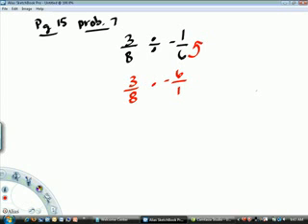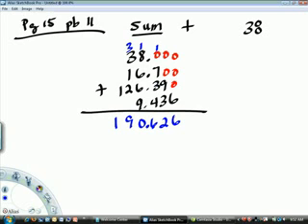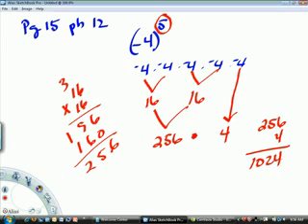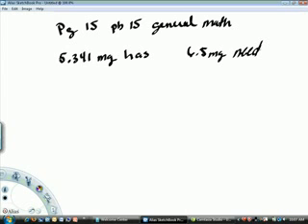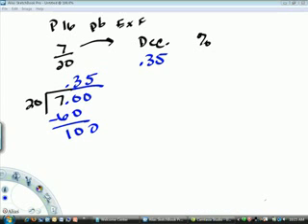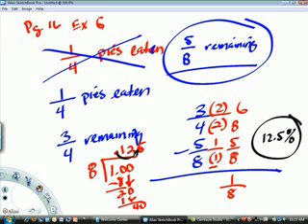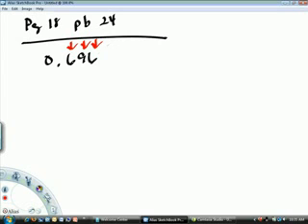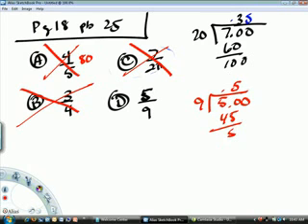Math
TeacherTube User: Davidfrisby